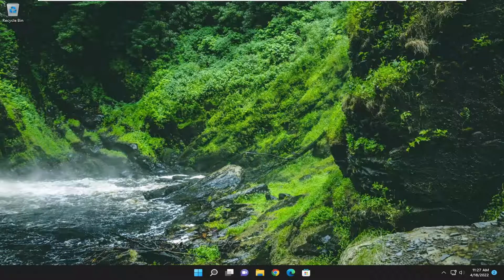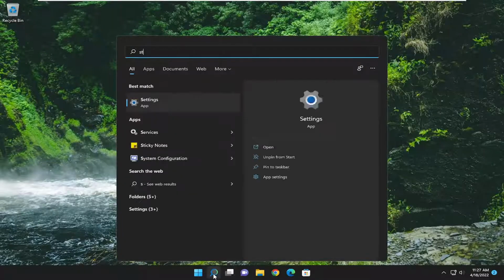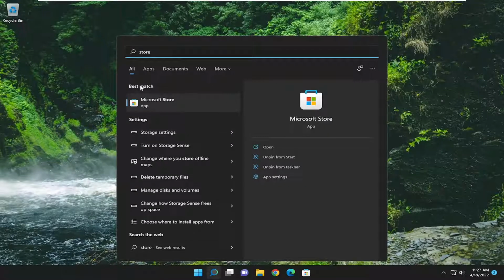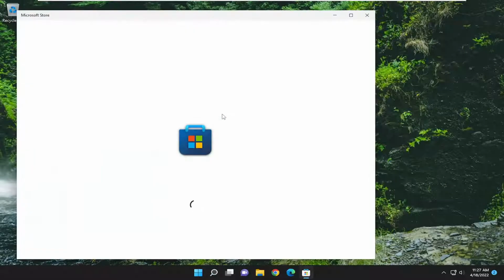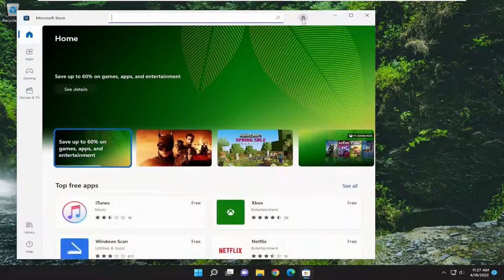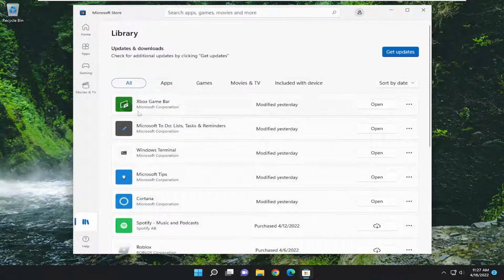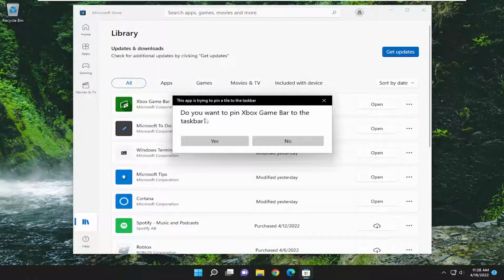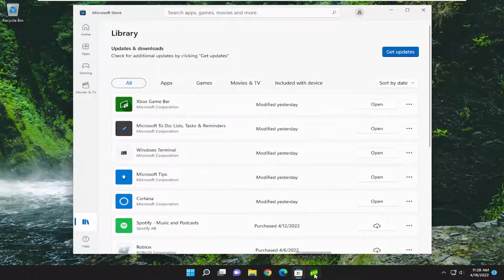Windows 11 - How to Add Windows Store Apps Shortcut in Desktop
There is nothing that we don’t want shortcuts for. Windows applications are no exceptions. Creating desktop shortcuts for frequently used applications is considered as one of the most essential needs. But with the new Windows 11 UI, things could get little tricky even for basic things like creating a shortcut. If you feel stuck, don’t hesitate. We have the perfect solutions lined up for you.

Unlike the installation of typical software where there is usually a step to ask if you would like to create a desktop shortcut for the app, the installation of app via Microsoft Store has no prompt or whatsoever to create desktop shortcut for the app. Though there is no direct prompt to create desktop shortcut for app installed through Microsoft Store, you can manually add a desktop shortcut for any Microsoft Store app via Start menu in Windows 11.

Issues addressed in this tutorial:
how to add windows store apps shortcut
how to add windows store apps to desktop
how to add windows store app shortcut a desktop
how to add windows store apps shortcut desktop

Adding desktop shortcuts will allow you to quickly access any important file and applications you use frequently. Shortcuts are useful little icons that you can put on your desktop to eliminate the need for searching for an application in the Windows search and opening them again and again or digging through folders on the computer to launch an app.